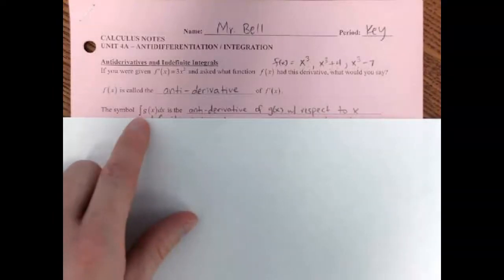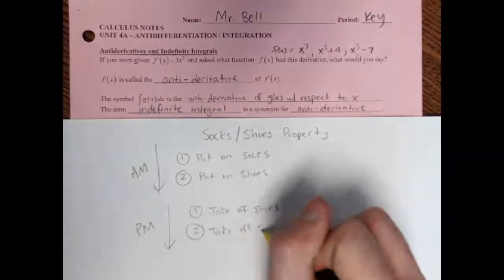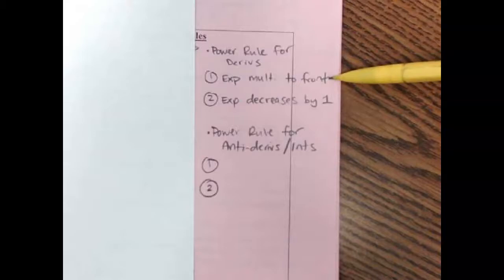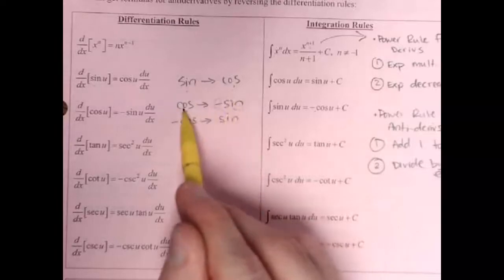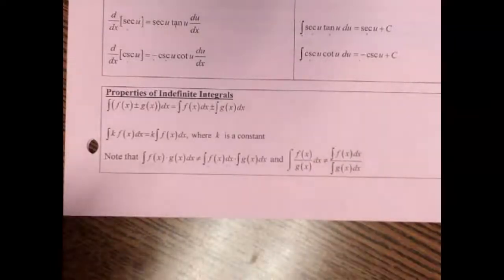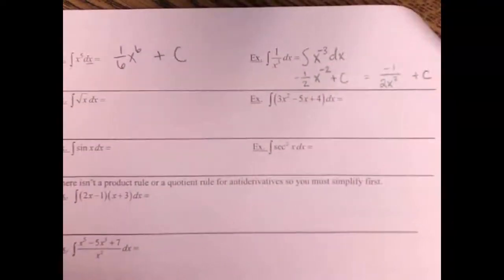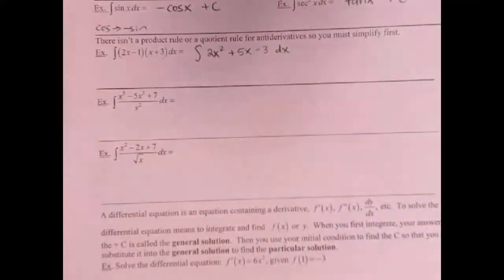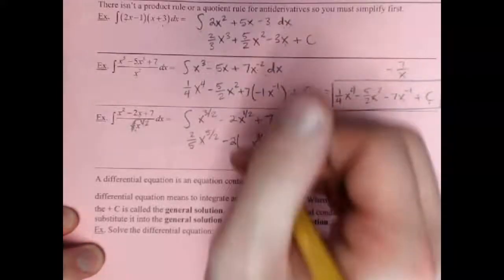Calculus: Indefinite Integration Part 1